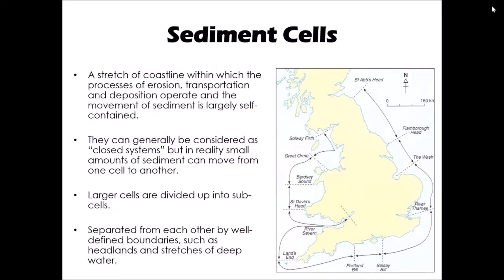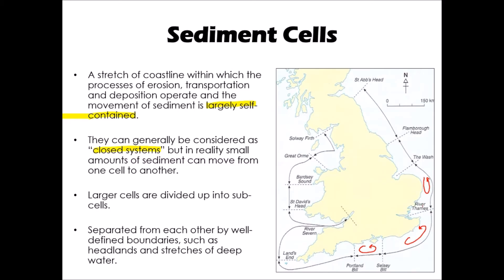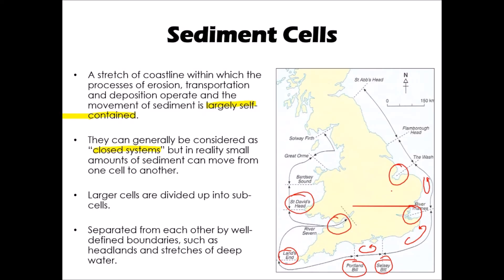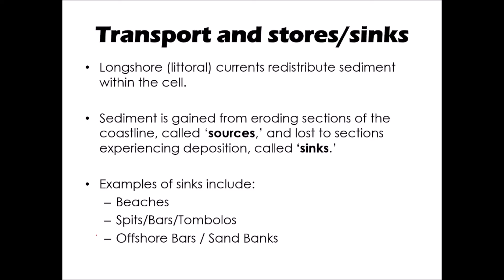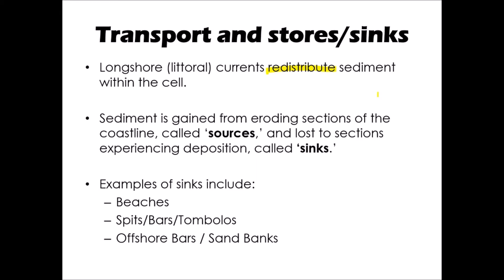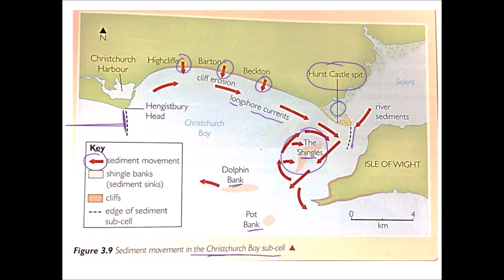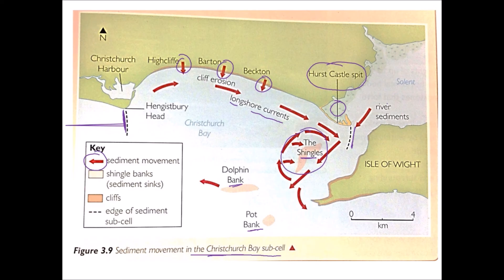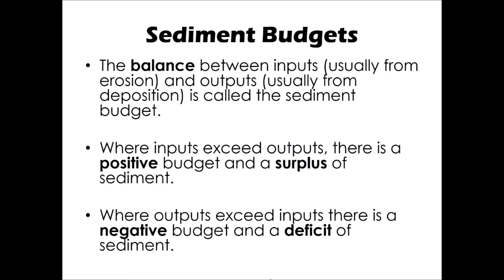Coastal Systems and Landscapes - Sediment Cells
Revision video for AQA A-Level Geography - Coastal Systems and Landscapes, focusing on:

* Sediment cells
* Sources and sinks of sediment
* Sediment budgets